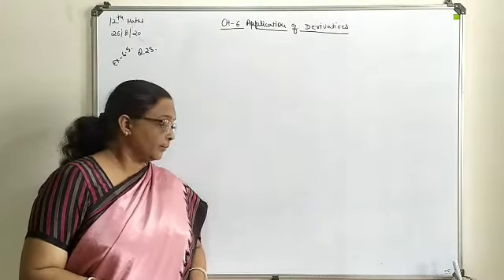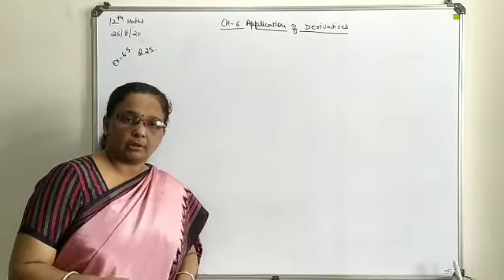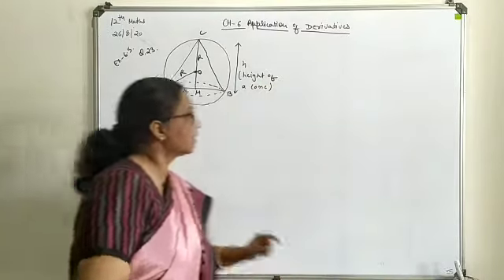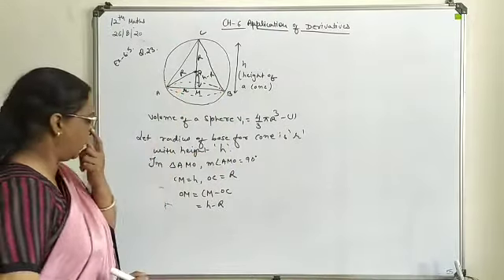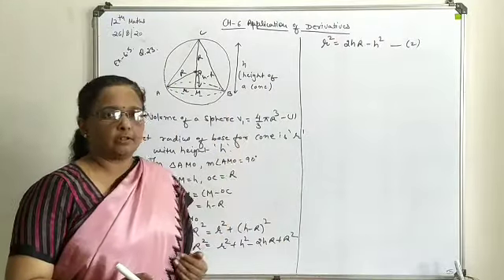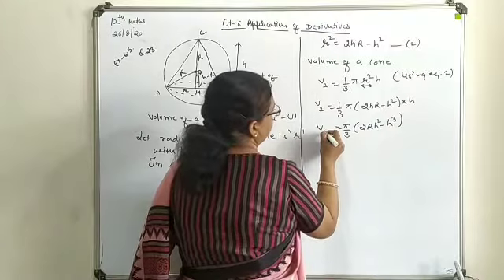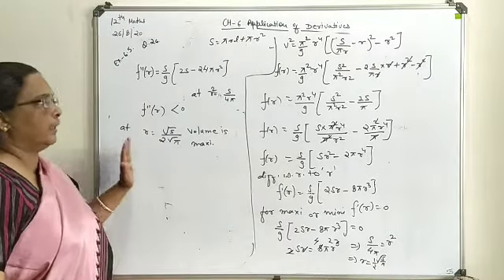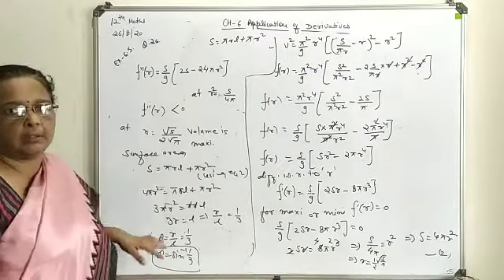4 12sci maths 26 08 20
4 12sci maths 26 08 20